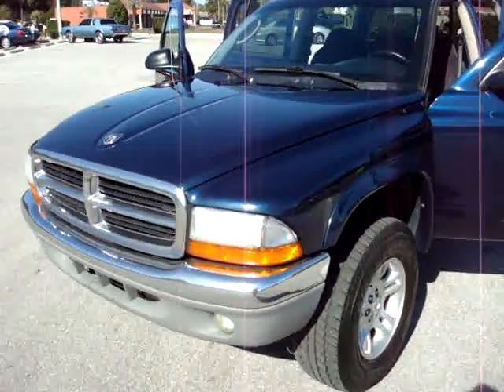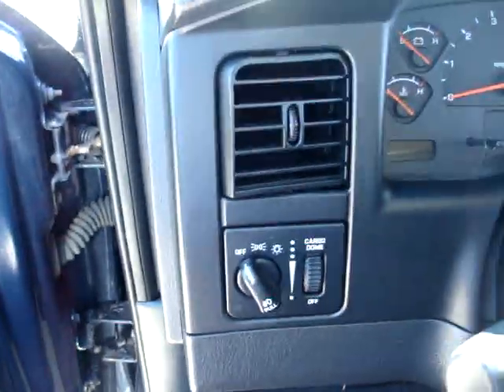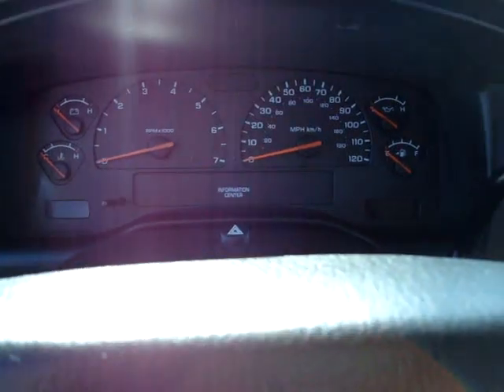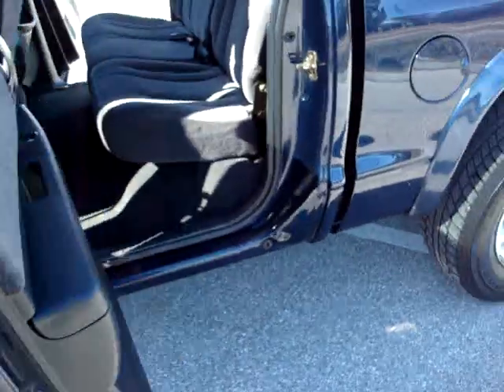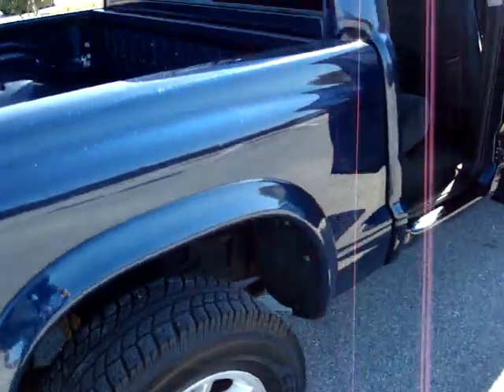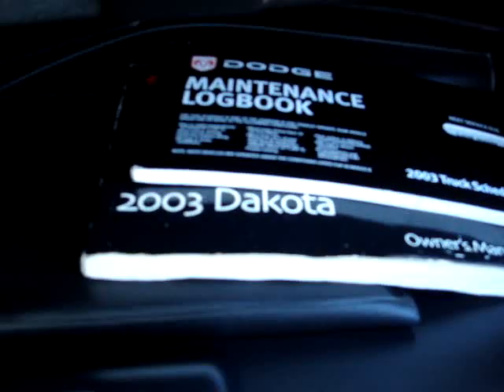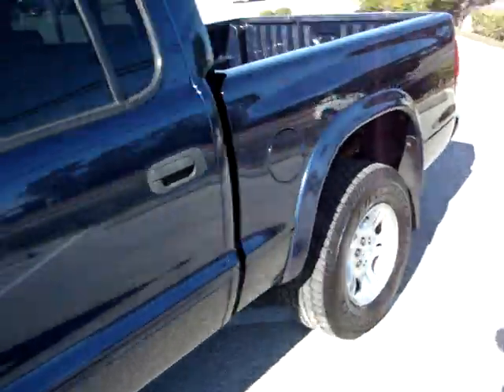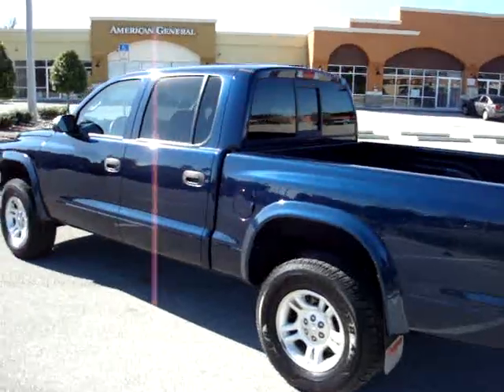SOLD 2003 Dodge Dakota SLT Quad Cab 4x4 Chrome 1 Owner Meticulous Motors Inc Florida For Sale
Exterior 8 out of 10 Rear inside bed has normal scratches because of no liner. A couple of chips on the hood. Three door dings on the upper passenger door, and two on the upper driver side door. Slight fading on the passenger front fender.

Interior 9 out of 10 Spotless odor and stain free, has the hole in the driver floor mat, and small hole on the headliner (as seen in the pictures).

Tires 9 out of 10 Close to new.

Engine 8 out of 10 Runs great, four wheel drive is smooth.

Comes with 4x4, power windows/locks/mirrors/seat, cruise control, CD player, quad cab, and almost new tires.

 This is a smoke-free automobile.  There is no damage evident on this vehicle. This is a garage kept vehicle. The engine on this vehicle is running properly. This vehicle has no known defects. The mileage represented on this vehicle is accurate. There are no signs of prior damage on this vehicle. This vehicle has a smooth shifting transmission. All power equipment is functioning properly. Overall, this vehicle's exterior is clean. The interior is extra clean and in great condition. Full tread on the tires.